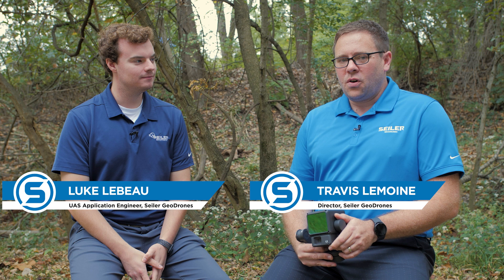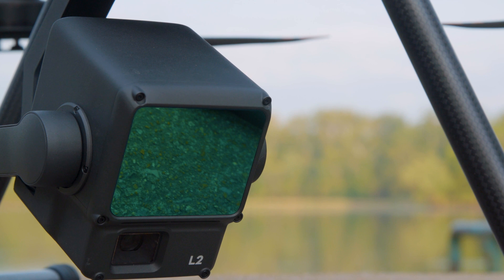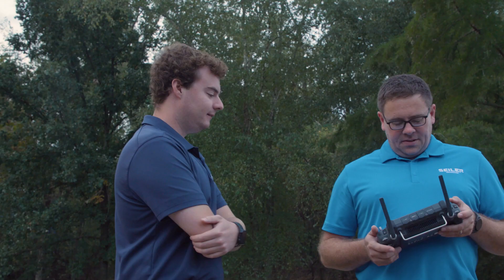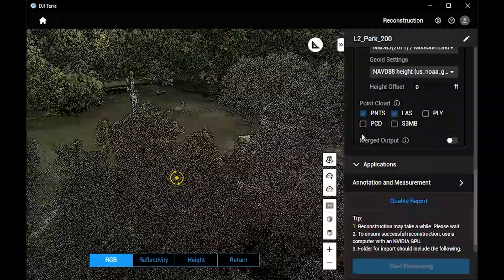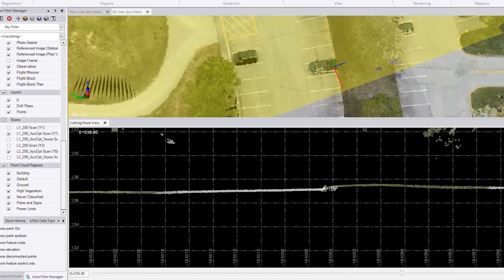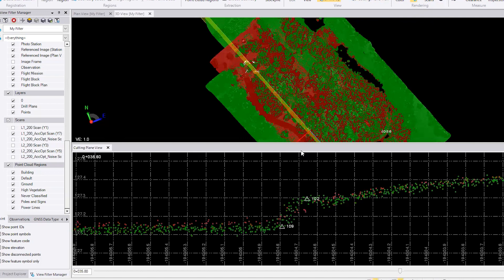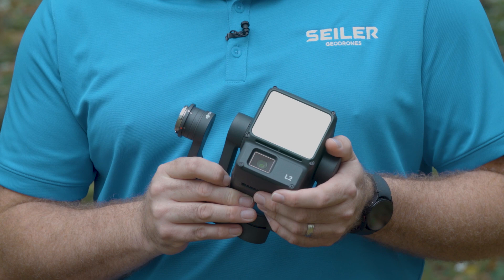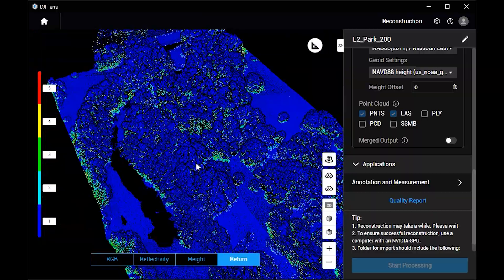SEILER GeoDrones: The All New DJI Zenmuse L2 - Release video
The all new DJI Zenmuse L2 is here and Seiler GeoDrones has your sneak peak into an unboxing and first flight. We're incredibly excited about the results and can't wait to share them with you...